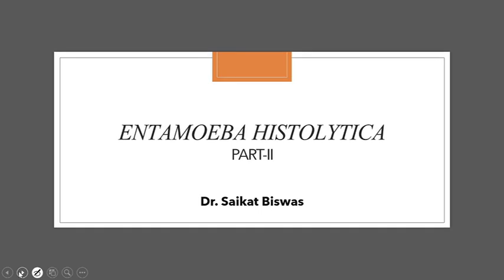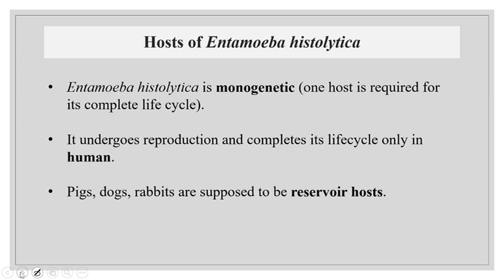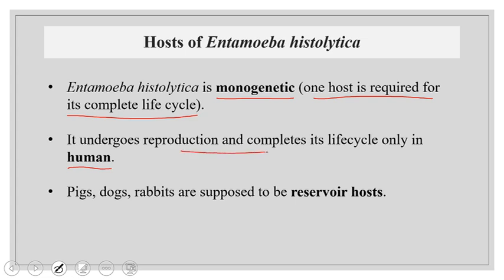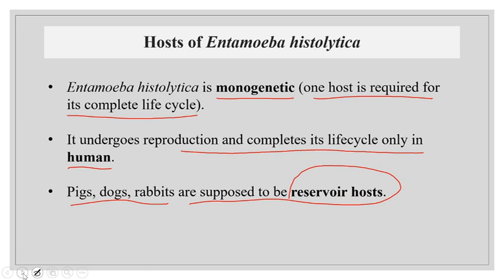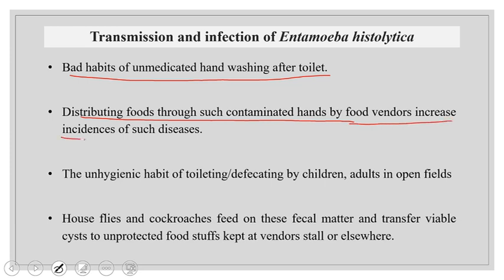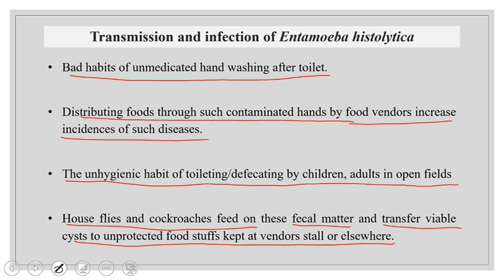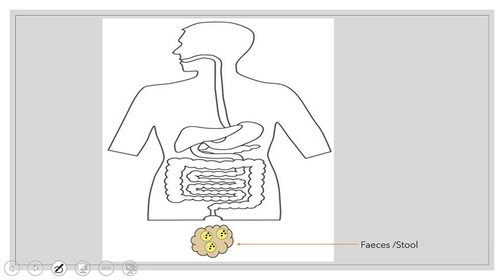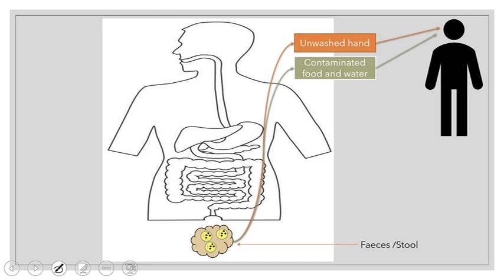Entamoeba histolytica (Part II)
The video describes the host, transmission and life-cycle of Entamoeba histolytica.